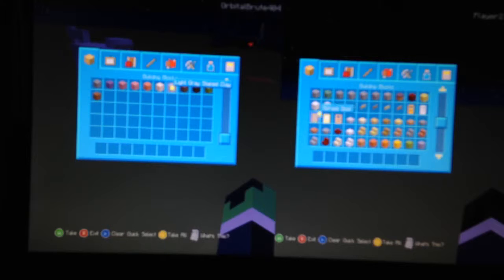Creative creations ep.7 SHEEP